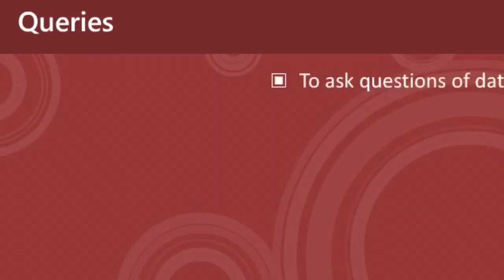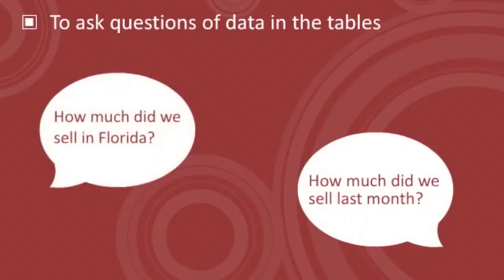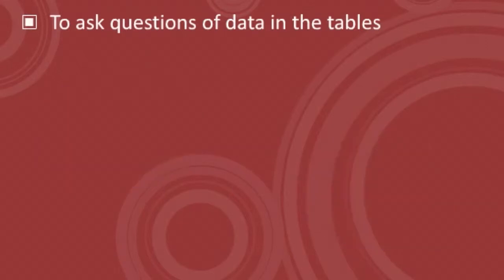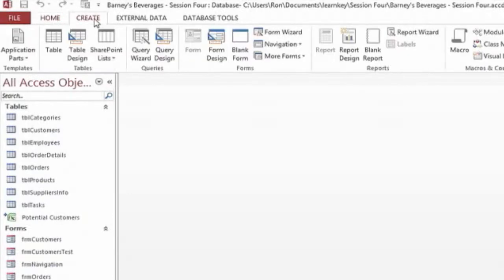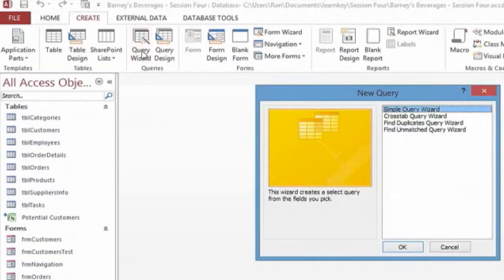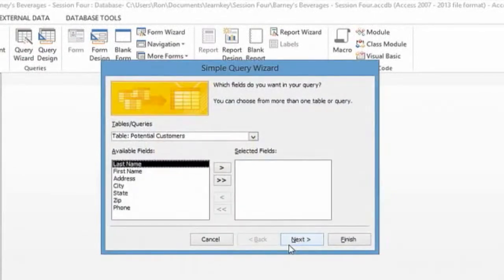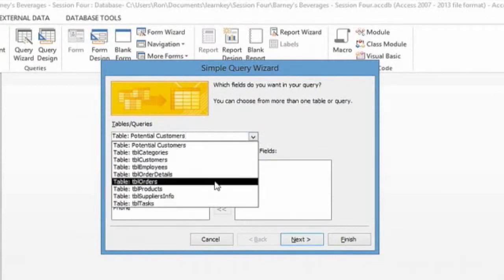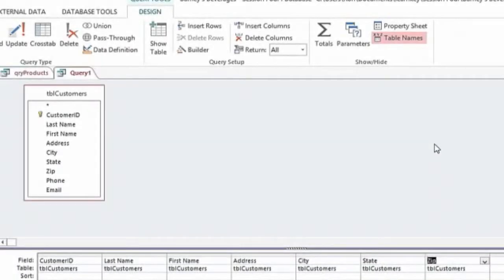Course Promo: Working with Queries in Access 2013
Learn the basics of queries as you look at the purpose of queries, how to add fields to queries, query modifications, working with multitable queries, and types of criteria in queries. There is also sections of this training dedicated to demonstrating how queries function. In the query calculation section, you will look at calculated fields, the Expression Builder, numeric and text calculation, and crosstab queries. The last section concentrates on action queries, which reviews how to use action queries, the steps to making table queries, how to update an action query, and append it. Take time to thoroughly explore queries so that you can use them to their fullest potential through Access 2013. This is the fourth course in the Access 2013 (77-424) series.